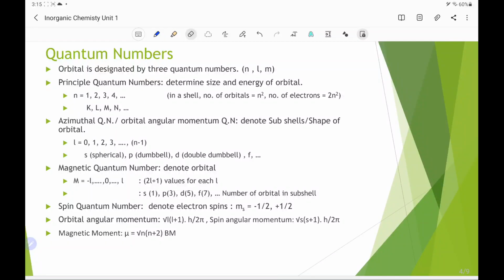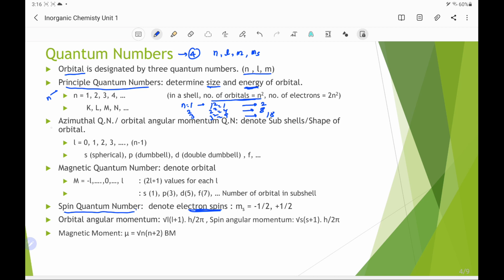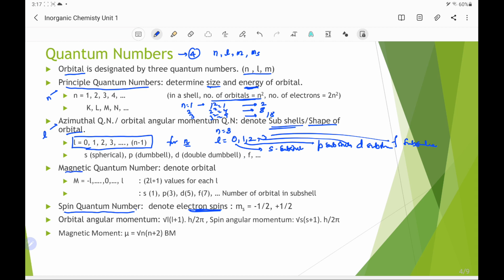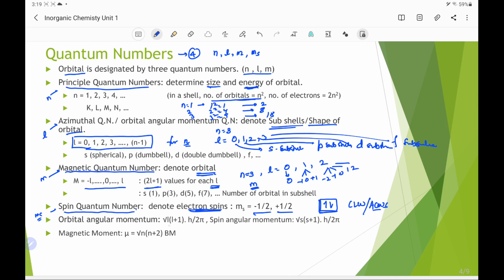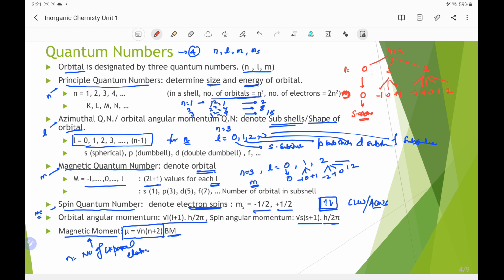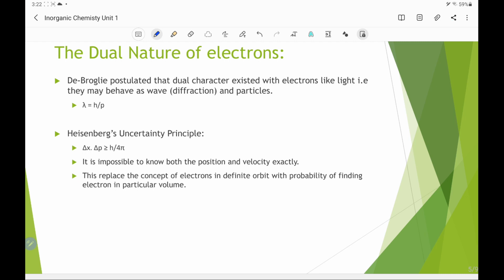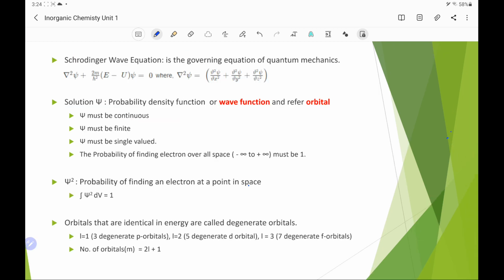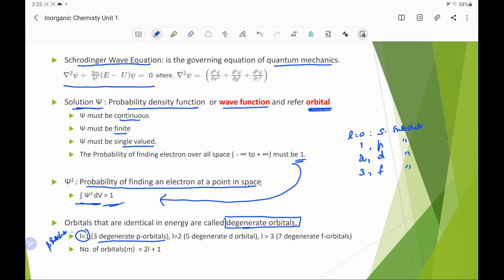1.2 Introduction to Atomic Structure: Quantum Numbers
This video explains the following :
1) Quantum Numbers
2) Principal, Azimuthal, magnetic and spin quantum numbers
3) Orbital and spin angular momentum
4) Magnetic Moment
5) de-Broglie theory of dual nature of the electrons
6) Heisenberg's Uncertainty principle
7) Schrodinger wave equation and probability density function